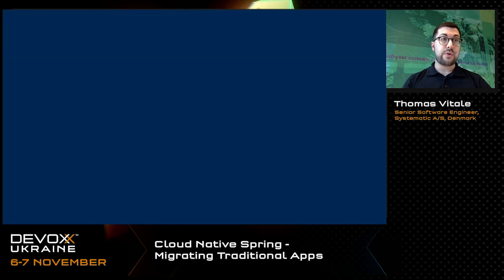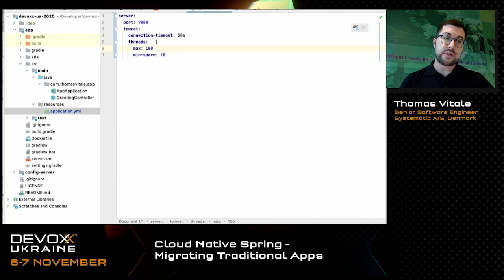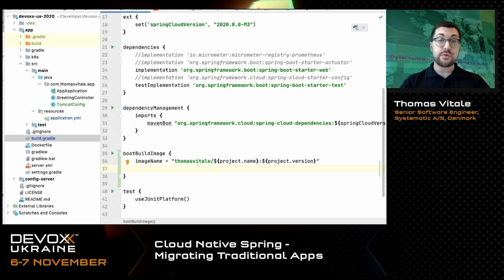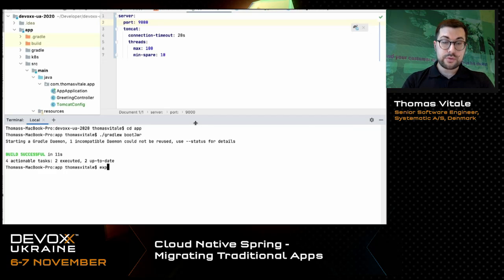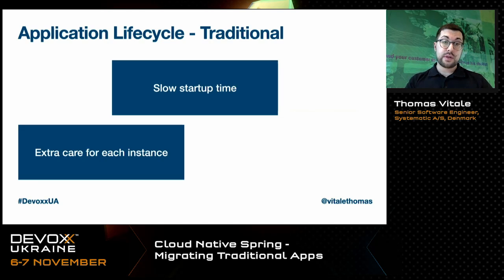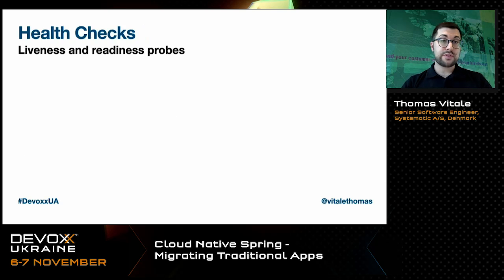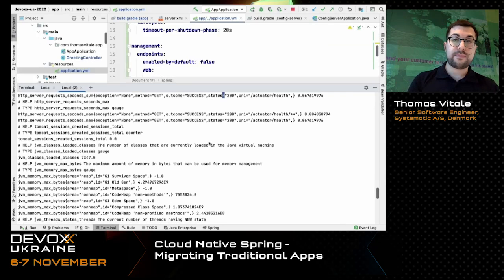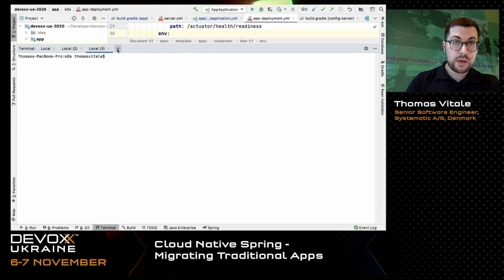Devoxx Ukraine 2020. Cloud Native Spring - Migrating Traditional Apps. Thomas Vitale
The Spring ecosystem provides you with all you need to build cloud native applications, focusing on productivity, simplicity, and speed. If you decided that moving to the cloud will help your business, you’d need a strategy to migrate your existing applications. Luckily, Spring got you covered.

In this session, I’ll cover the main technical steps of migrating a traditional Spring application to be cloud native. You’ll learn best practices and common patterns to build self-contained apps by using embedded servers and packaging them as Docker images, use externalized configuration for immutable artifacts, and make the apps observable with logs, metrics, and traces. Drawing from real examples, you’ll have a roadmap to follow in your journey to the cloud with Spring Boot and Spring Cloud.